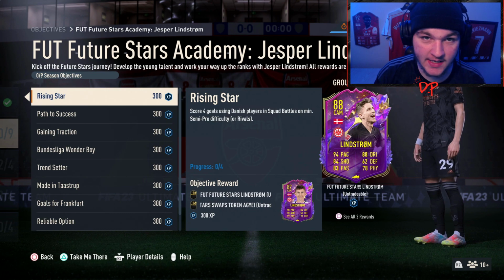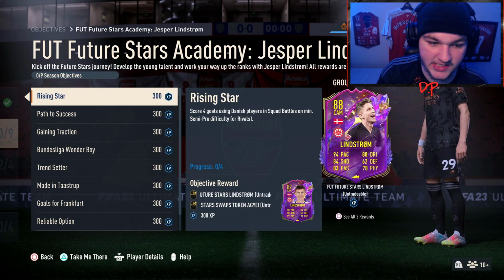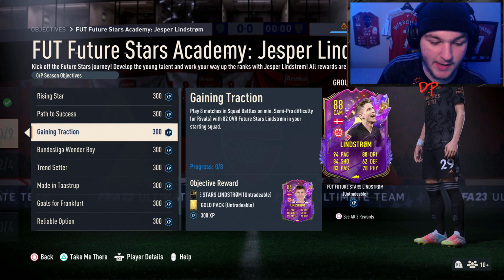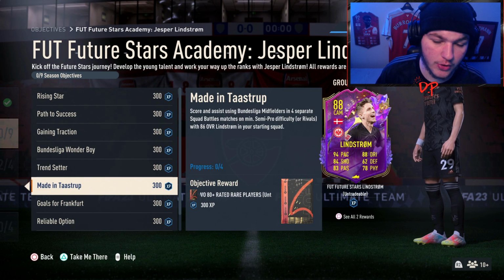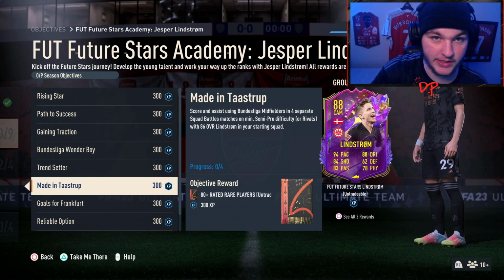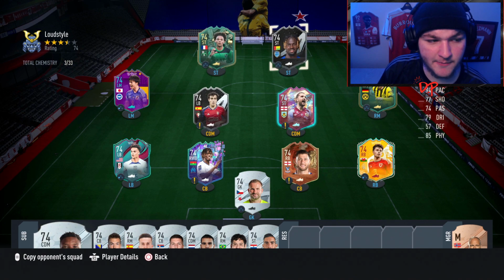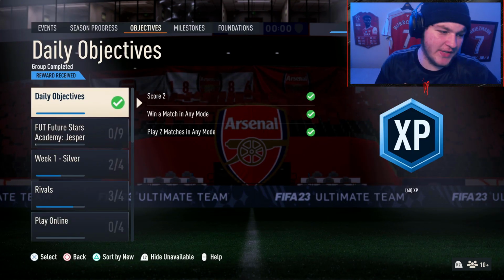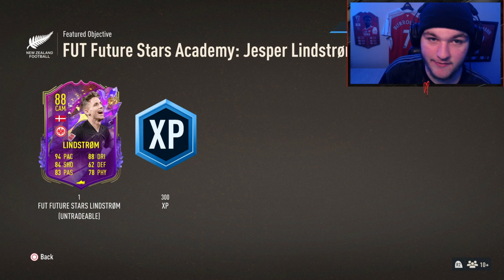HOW TO COMPLETE LINDSTROM OBJECTIVES! - 88 Future Stars Academy Jesper Lindstrøm Objective - FIFA 23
HOW TO COMPLETE LINDSTROM OBJECTIVES FAST! - 88 FUT Future Stars Academy Jesper Lindstrom Objective - FIFA 23

Yes lads! Today we look at the NEW 88 FUT FUTURE STARS ACADEMY JESPER LINDSTROM OBJECTIVES. At first glance these objectives look tough & overwhelming, so in todays video I go over these objectives step by step with the best players to use, & the best & easiest way to complete these objectives.

FUTURE STARS JESPER LINDSTROM OBJECTIVES -

RISING STAR - Score 4 goals using Danish players in Squad Battles on min. Semi-Pro difficulty (or Rivals).

PATH TO SUCCESS - Assist 6 goals using 82 OVR Future Stars Lindstrøm in Squad Battles on min. Semi-Pro difficulty (or Rivals).

GAINING TRACTION - Play 8 matches in Squad Battles on min. Semi-Pro difficulty (or Rivals) with 82 OVR Future Stars Lindstrøm in your starting squad.

BUNDESLIGA WONDER BOY - Assist 4 Through Balls using players from Bundesliga in Squad Battles on min. Semi-Pro difficulty (or Rivals) with 84 OVR Lindstrøm in your starting squad.

TREND SETTER - Play 12 matches in Squad Battles matches on min. Semi-Pro difficulty (or Rivals) with 84 OVR Future Stars Lindstrøm in your starting squad.

MADE IN TAASTRUP - Score and assist using Bundesliga Midfielders in 4 separate Squad Battles matches on min. Semi-Pro difficulty (or Rivals) with 86 OVR Lindstrøm in your starting squad

GOALS FOR FRANKFURT - Score at least 2 goals per match in 6 Squad Battles Wins on min. Semi-Pro difficulty (or Rivals) using 86 OVR Future Stars Lindstrøm.

RELIABLE OPTION - Play 15 matches in Squad Battles matches on min. Semi-Pro difficulty (or Rivals) with 86 OVR Future Stars Lindstrøm in your starting squad.

BRILLIANT 25 - Play 25 matches with Future Stars Lindstrøm in your starting squad.

Future Stars Academy Jesper Lindstrom Objectives
How to Complete Lindstrom Objectives Fast
88 Future Stars Lindstrom Player Review
Jesper Lindstrøm Objectives FIFA 23

FUTURE STARS JESPER LINDSTROM CARD TYPES:

82 Future Stars Jesper Lindstrøm
84 Future Stars Jesper Lindstrøm
86 Future Stars Jesper Lindstrøm
88 Future Stars Jesper Lindstrøm

0:00 Intro
0:49 Lindstrøm Objectives
5:06 Squad Battles Tip
8:02 Recap/Outro